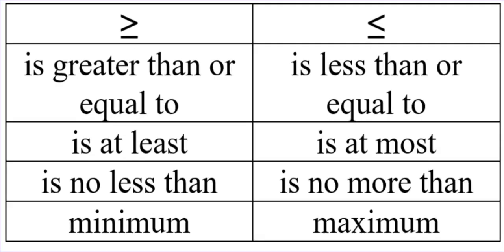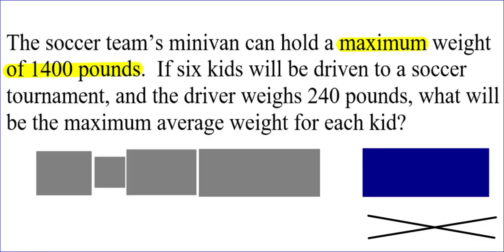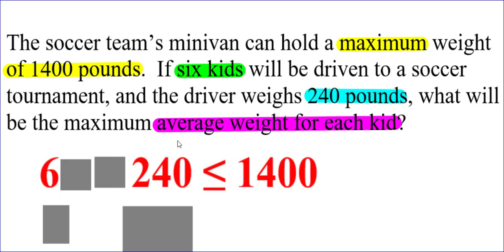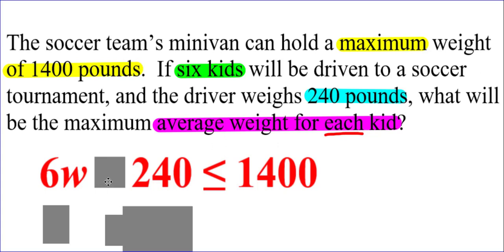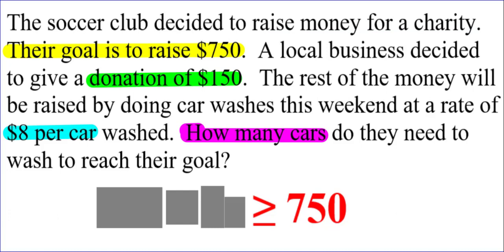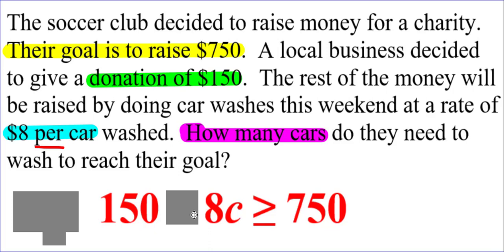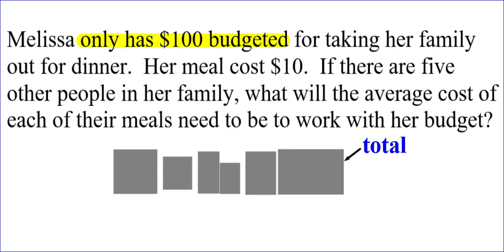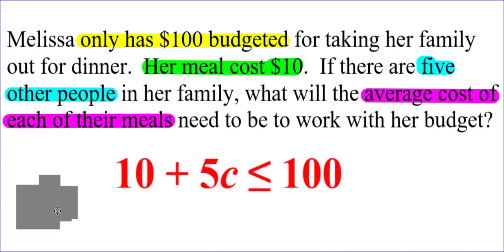Algebraic Inequalities - Writing Them to Solve Real Life Scenarios